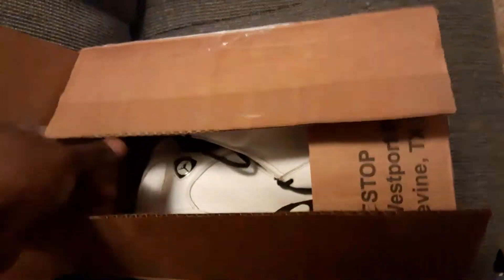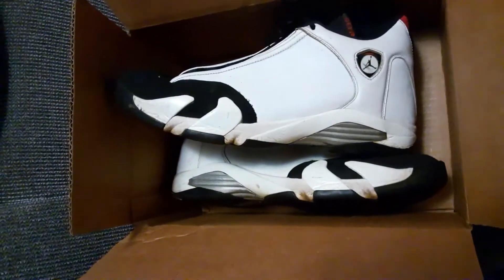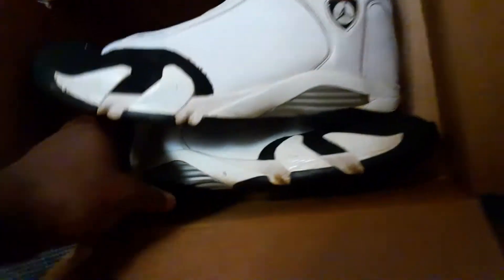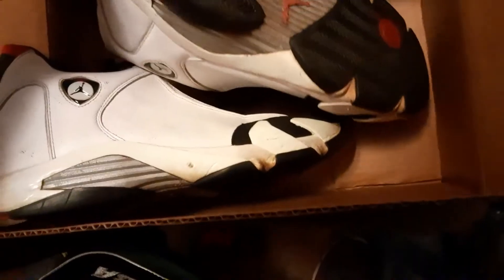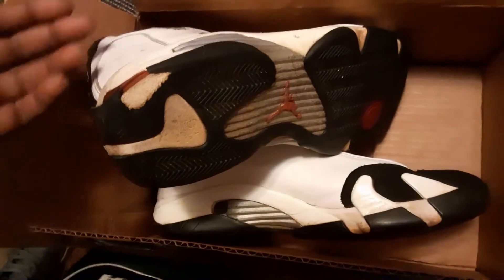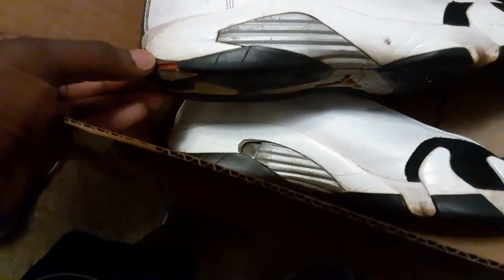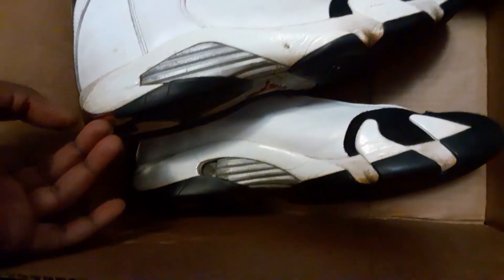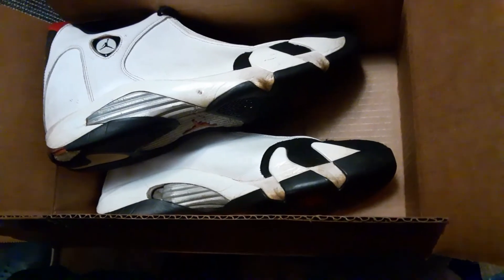September ebay pickup Air Jordan XIV Black toe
September ebay pickup Air Jordan XIV Black toe 2nd pair and soon to be custom